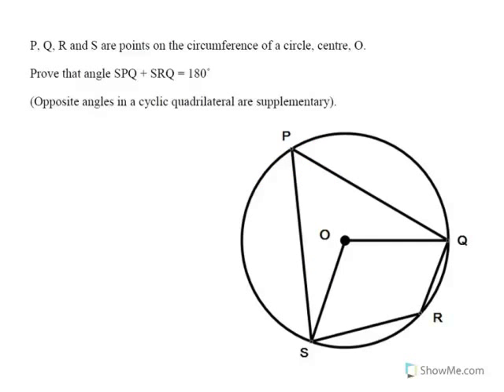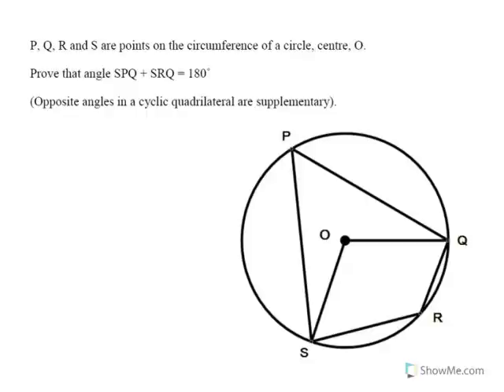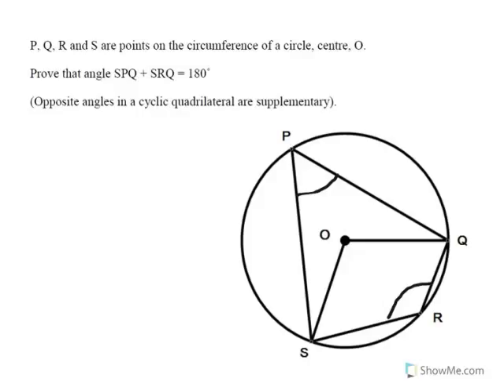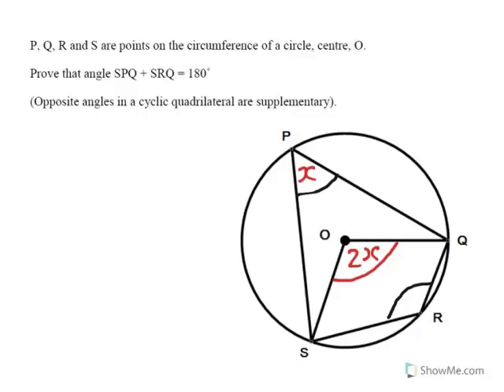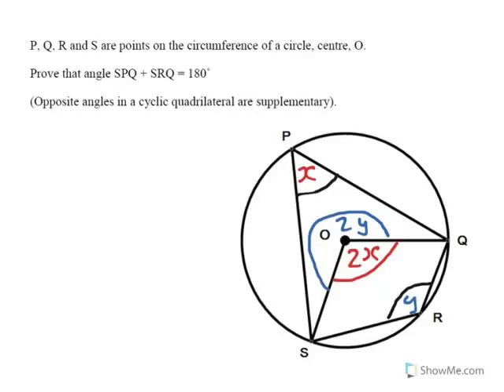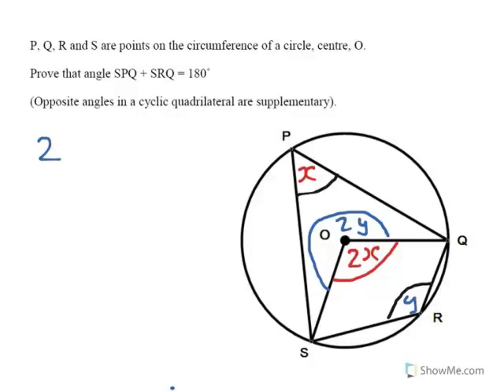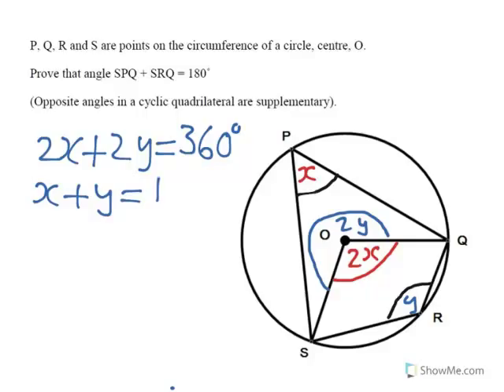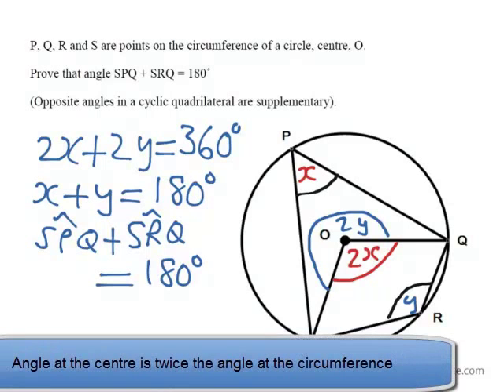Opposite Angles in a Cyclic Quadrilateral add up to 180°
Proof of:
Opposite Angles in a Cyclic Quadrilateral add up to 180° (they are supplementary)